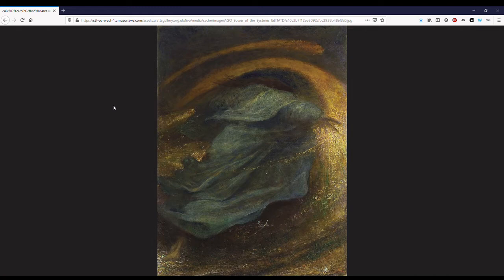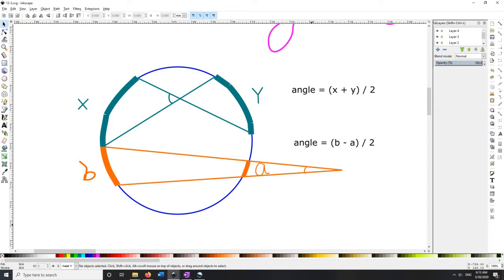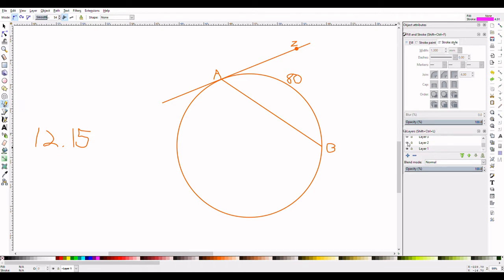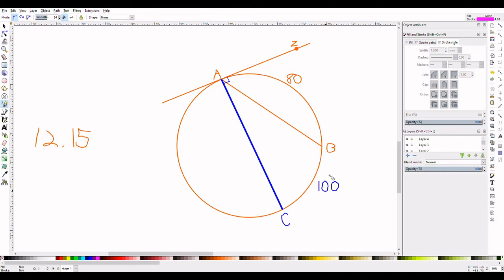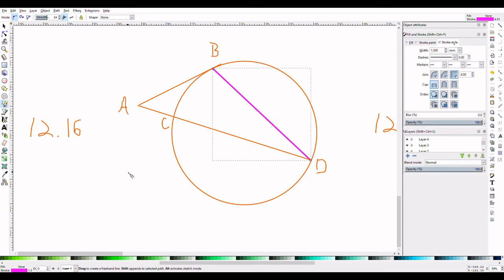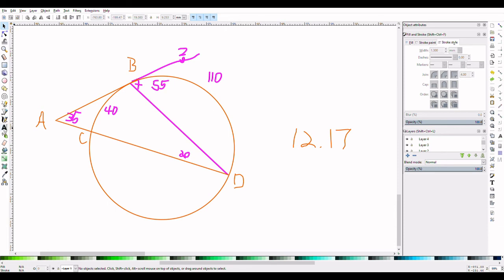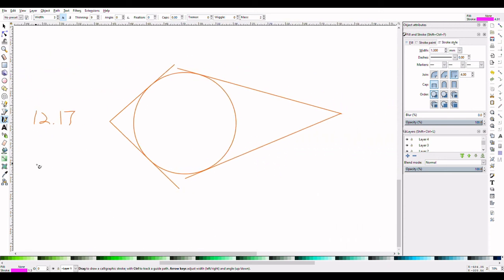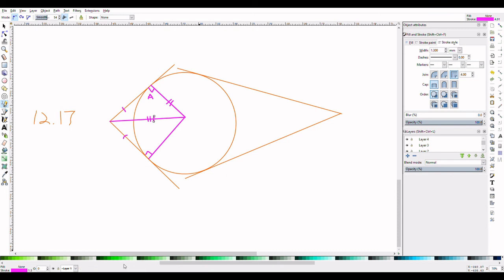AoPS Geometry 12.15 - 17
Here are example problems 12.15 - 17 in AoPS Geometry explained.